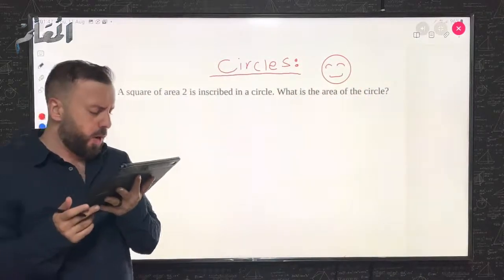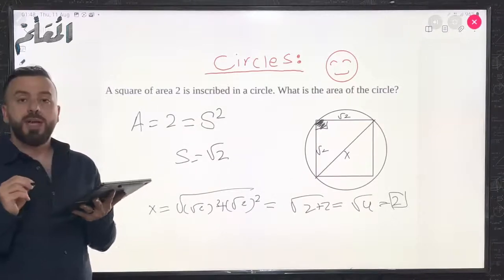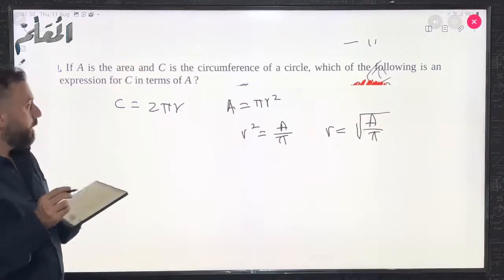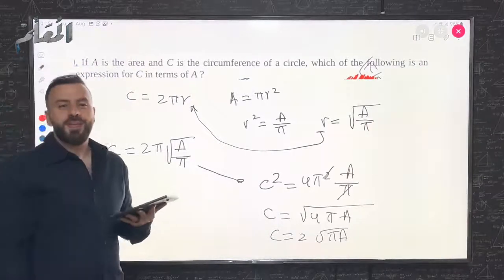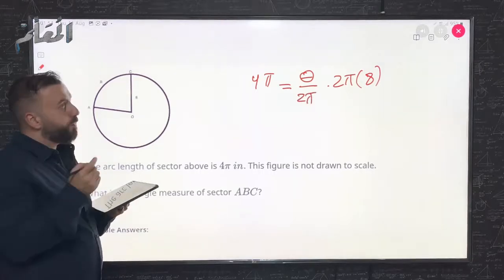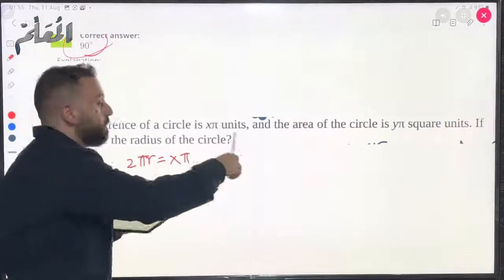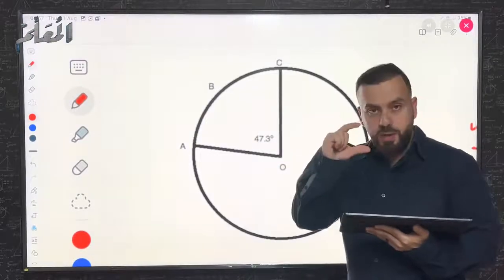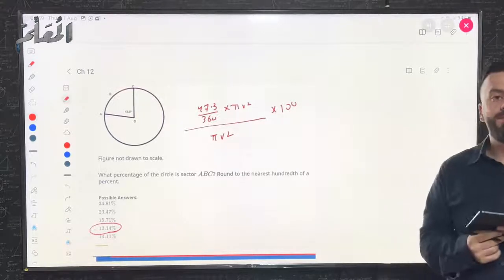M1 ACT/EST II Math Level 1 Circles